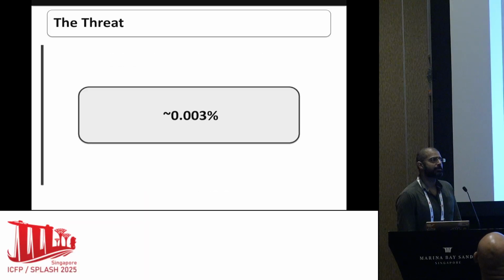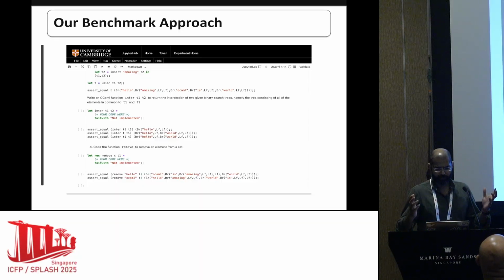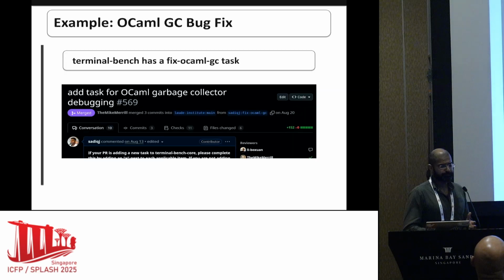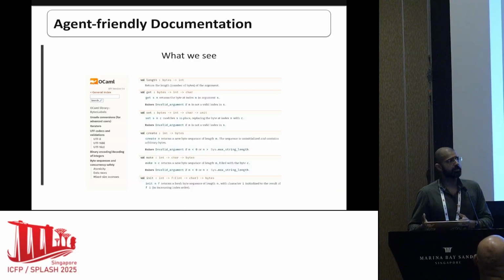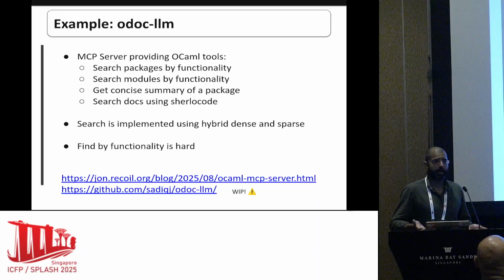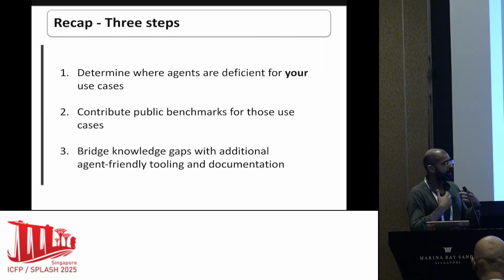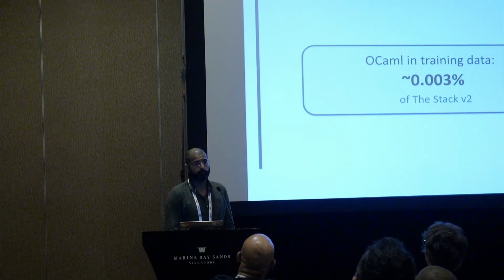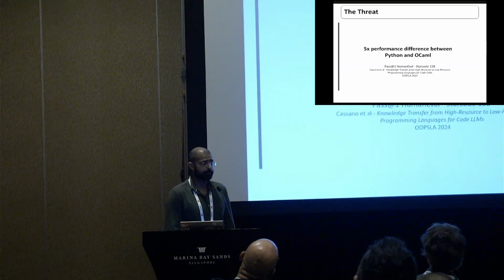[OCaml'25] Three steps for OCaml to crest the AI humps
Three steps for OCaml to crest the AI humps (Video, OCaml 2025)
Sadiq Jaffer, Jonathan Ludlam, Ryan Gibb, Thomas Gazagnaire, and Anil Madhavapeddy
(University of Cambridge; University of Cambridge; University of Cambridge; Tarides; University of Cambridge, UK)

Abstract: We discuss how OCaml could adapt to the fast-moving world of AI-assisted agentic coding. We first benchmark how well represented OCaml is in the large and diverse set of open weight models that can be run locally. We then consider what is unique about OCaml programming (in particular, modules and abstraction) that differentiates it in this space. We then consider the changes required in our ecosystem to work better with AI coding assistants.